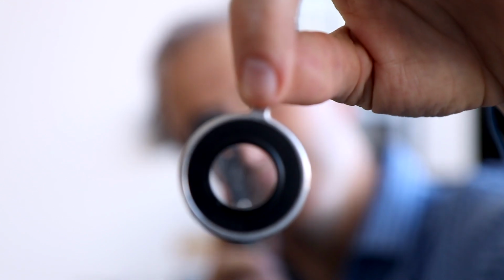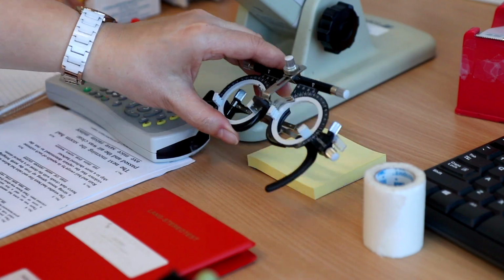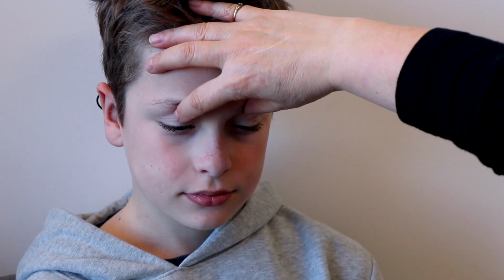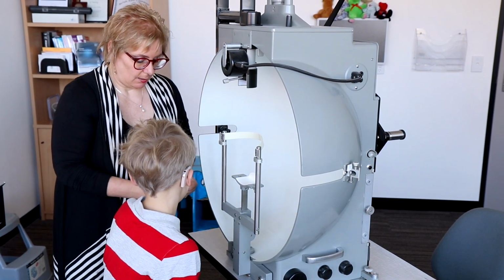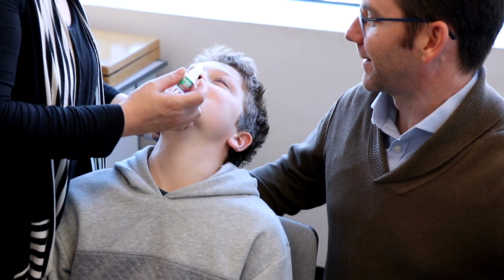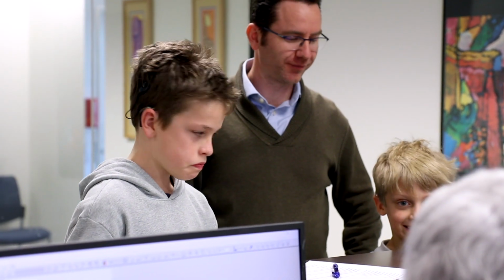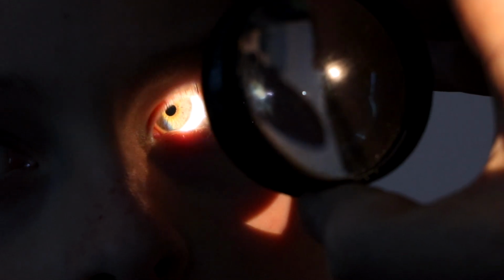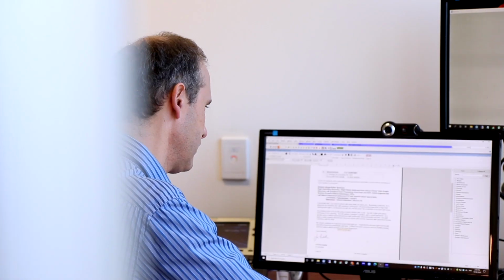UsherKids Australia Eye Clinic